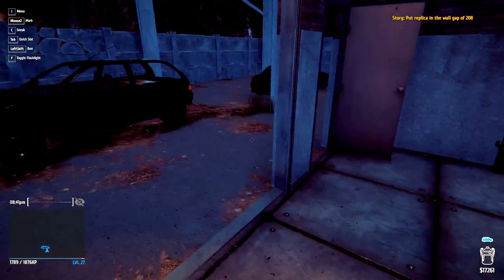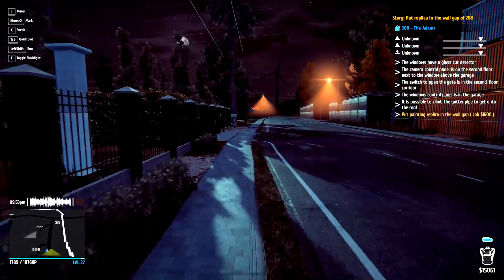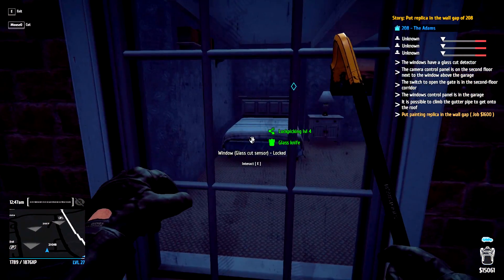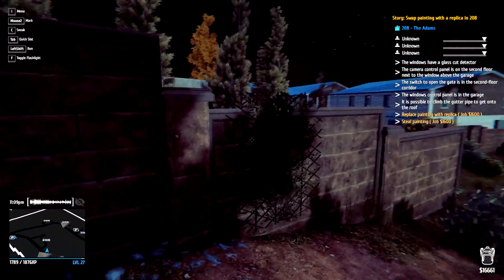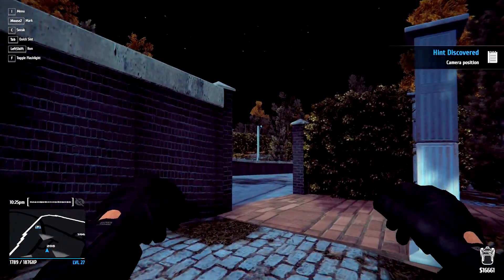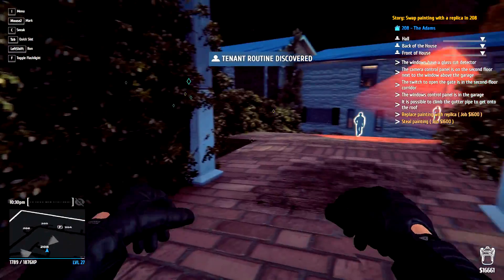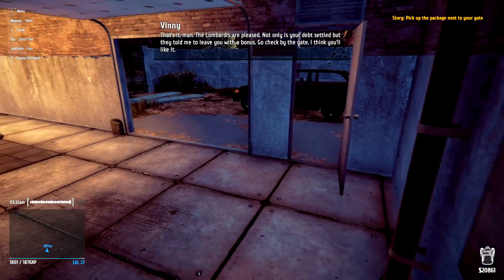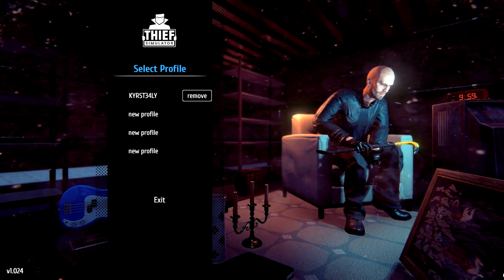SHOCKING TWIST FINALE! - THIEF SIMULATOR! #14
THIEF SIMULATOR Gameplay!